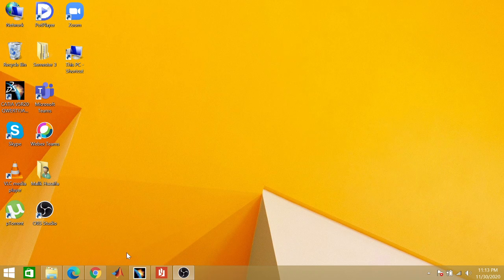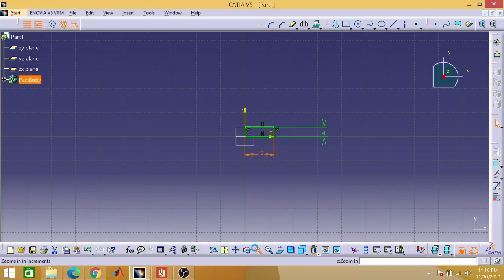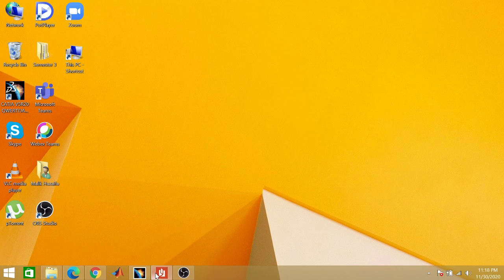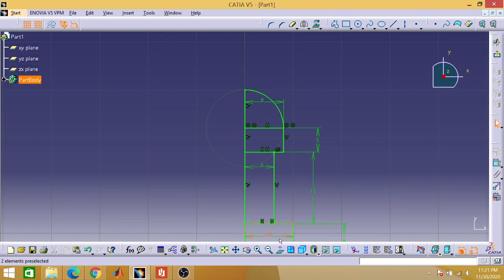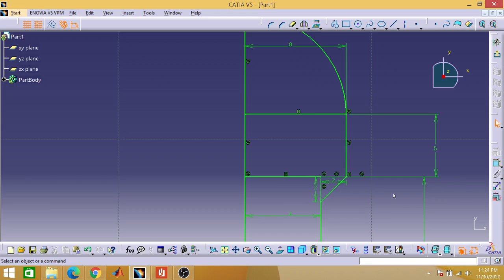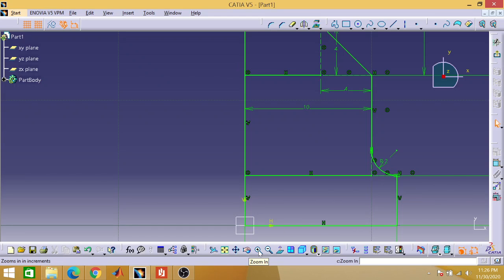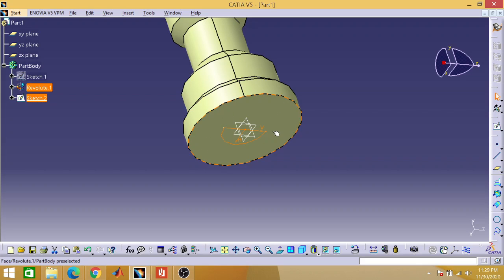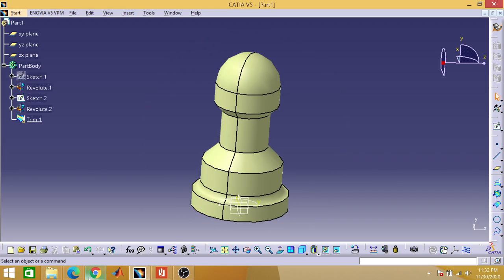How to make Hollow Locating Pin on catia...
Education Purpose Only
Show love❤️🥰
It will motivate me to work more😇